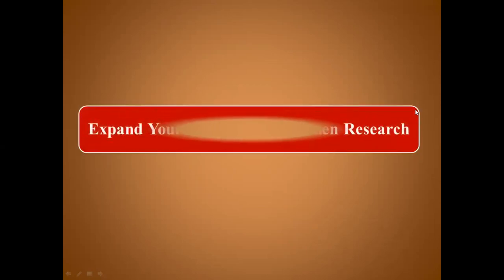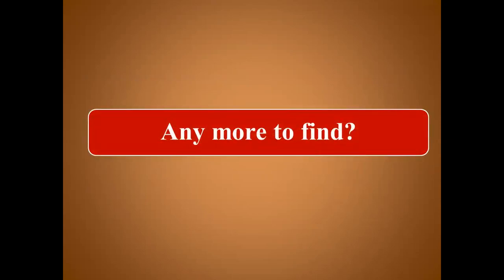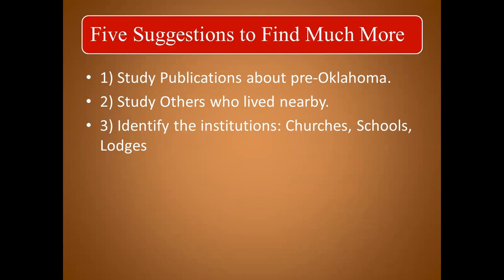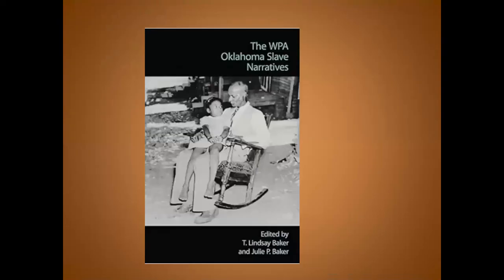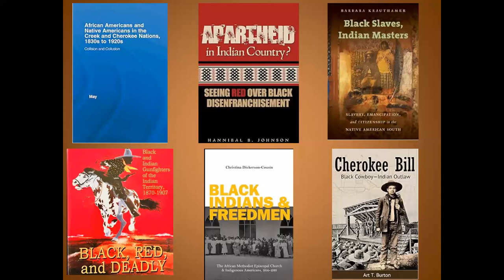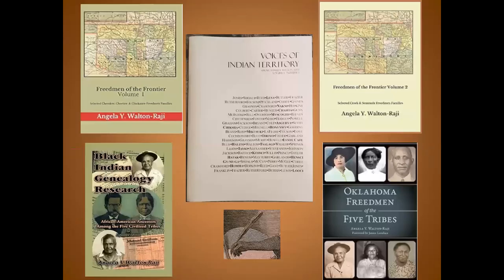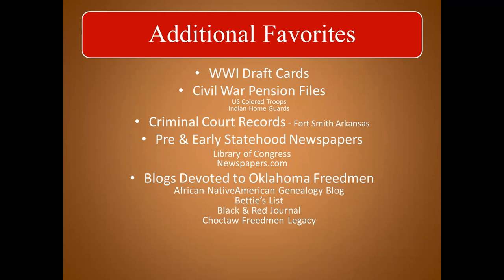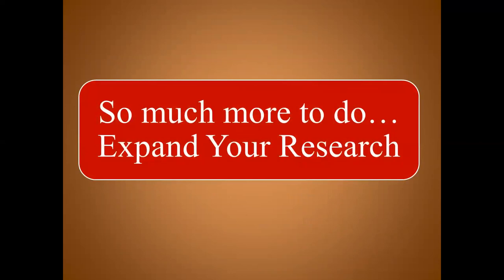Expand Your Okla Freedmen Research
The Dawes Records are only the beginning of the process to document your Freedman Family history. Here are some additional resources to assist you in expanding your research and telling more stories about the family.